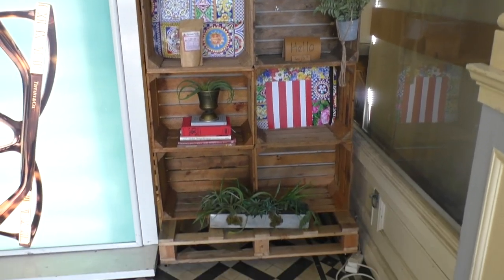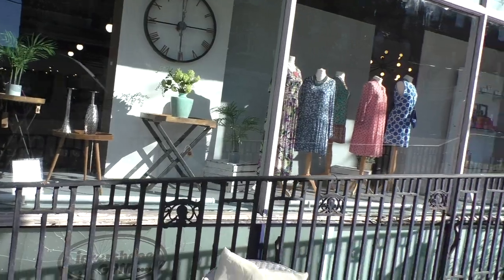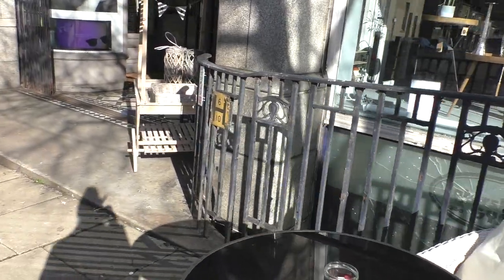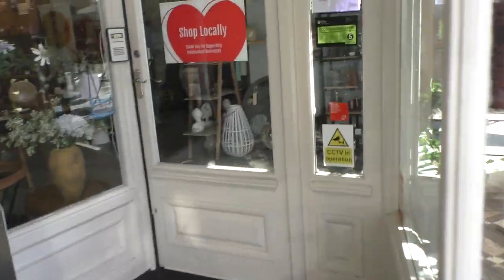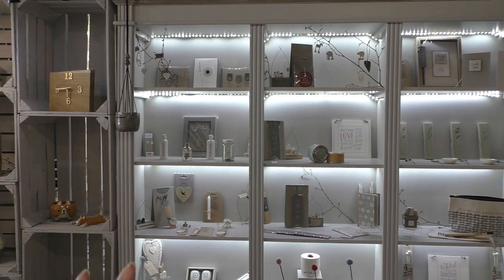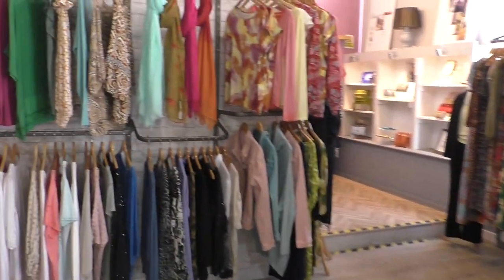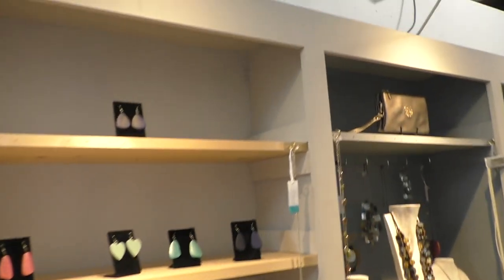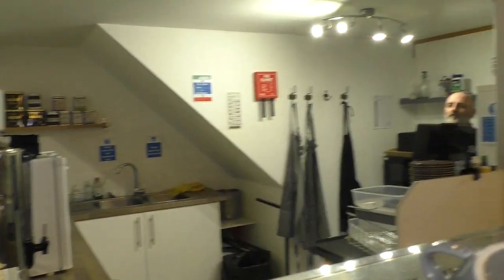My Fashion | Lifestyle | Coffee Shop - Part2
The update and progress of my not so knew venture.